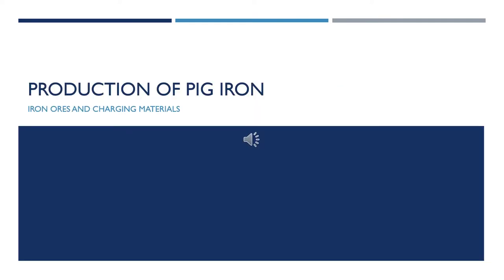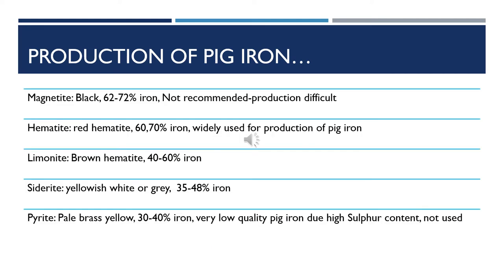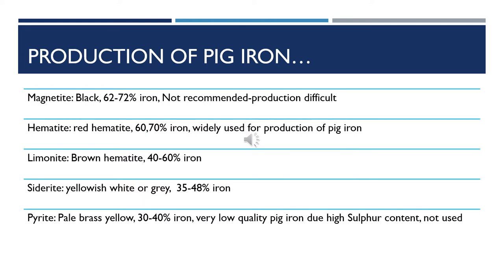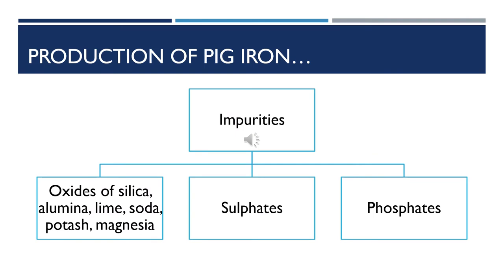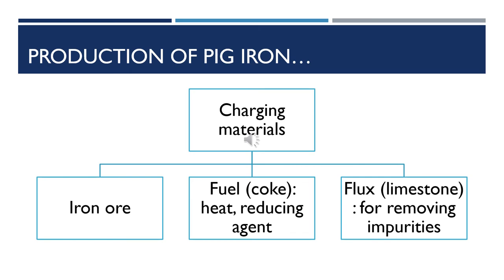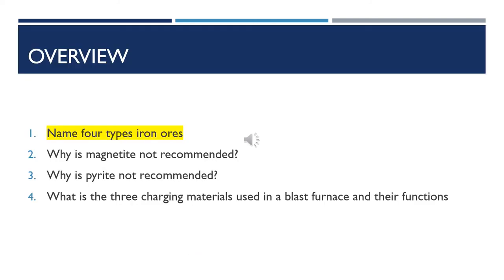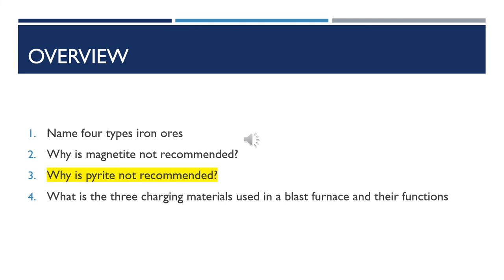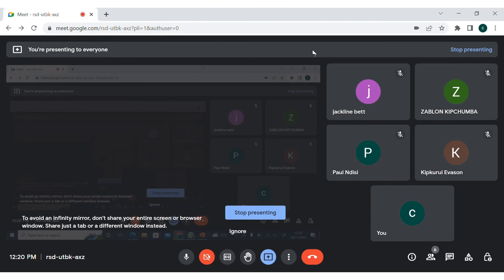PRODUCTION OF PIG IRON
Facilitating  an online lesson